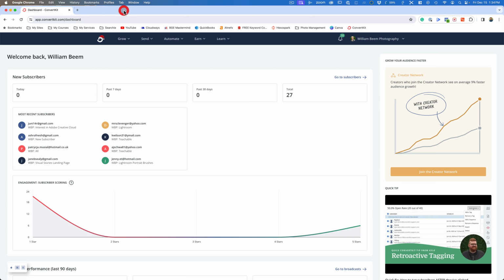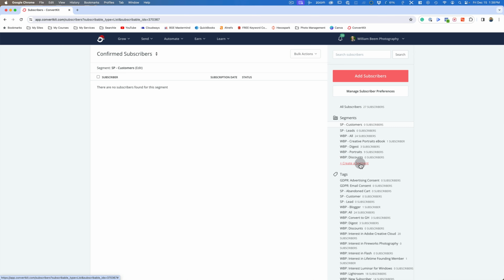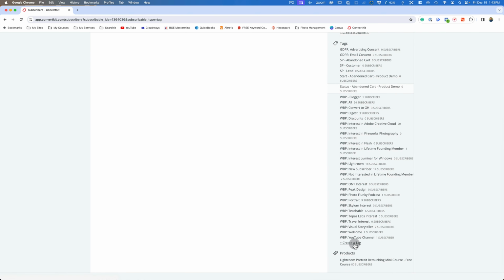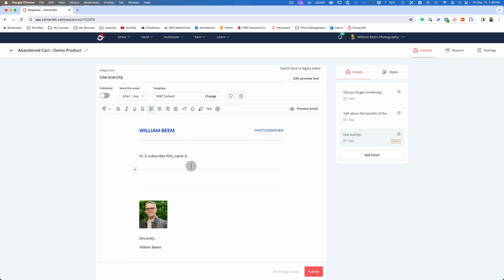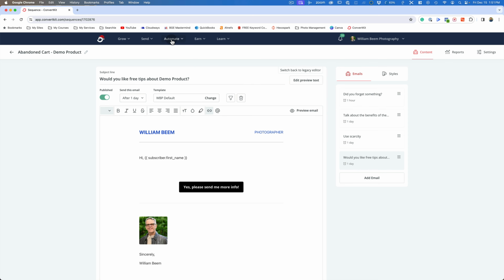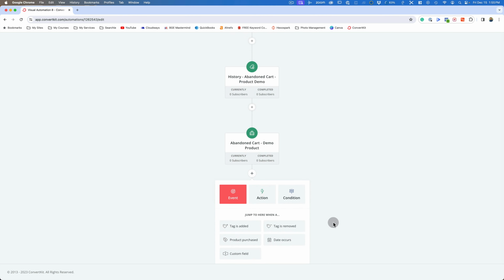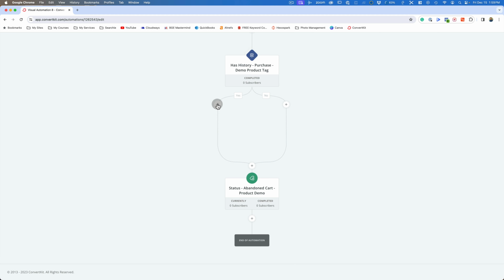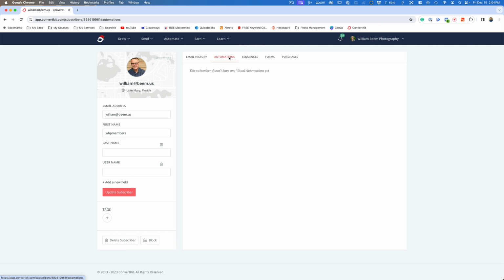Are You Making a Critical Email Marketing Mistake?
Are you treating everyone on your email list the same by sending all messages to all subscribers? Stop that!

In this video, I'll show you how to segment your audience so you send the right message to different types of subscribers. We'll use ConvertKit to see how to set up an automated series of emails using tags, segments, sequences, and automation.

🔥 Get my FREE video course about the right strategy for your business website. You'll learn:

• How to build a trusted business
• How to get inside the mind of your potential customer
• What resources to use for your WordPress site
• How to assemble your WordPress site
• How to drive traffic and convert visitors into leads and customers

Website Conversion Academy shows you everything you need to know to build a WordPress website that will get conversions from your audience.

Already have a website, but you need some help and support to keep things running? The HDWY+ Membership picks up right after the Website Conversion Academy to help you continue building and growing your online business.

Read out my answers to the TOP 10 QUESTIONS ABOUT A HIGH CONVERTING WEBSITE - Get your FREE PDF